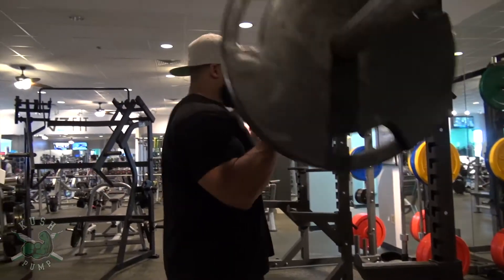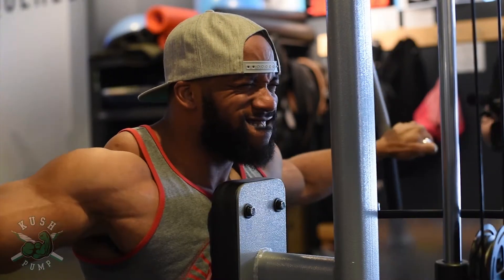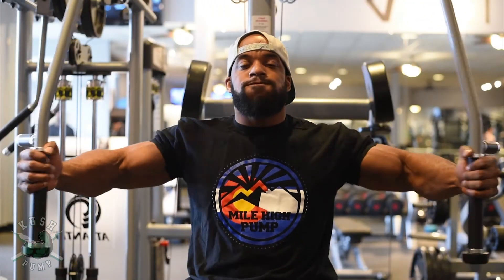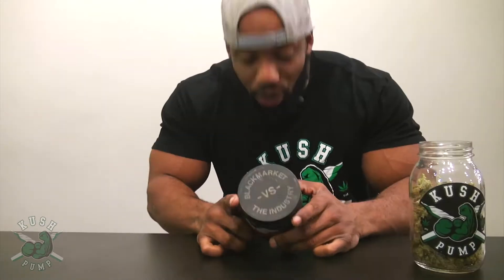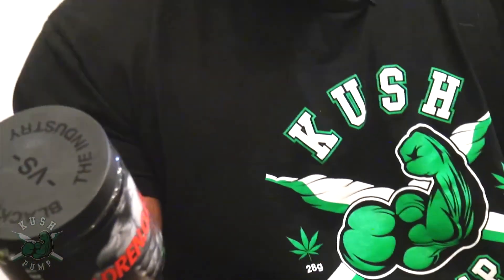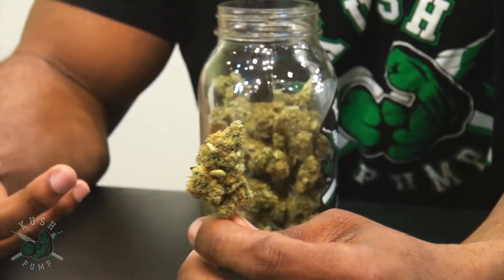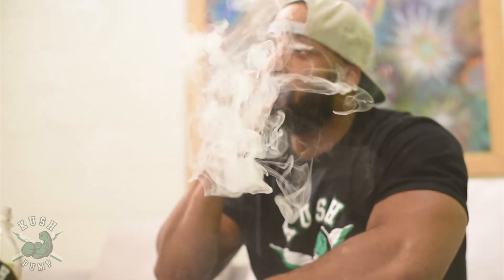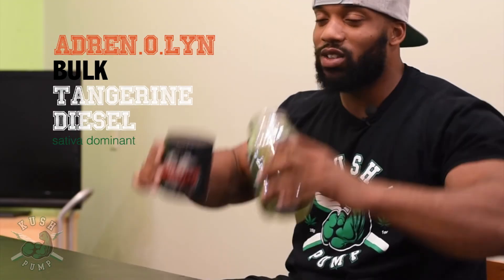Kush Pump TV Episode 1 | Supplement and Cannabis Strain Review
This is the first of a new video series.

We will combining supplements and strain reviews in the name of fitness and getting a Kush Pump. I get tons of questions about how I'm able to smoke and work out so this video series will be dedicating to bringing education and awareness about Cannabis, Fitness and Health.